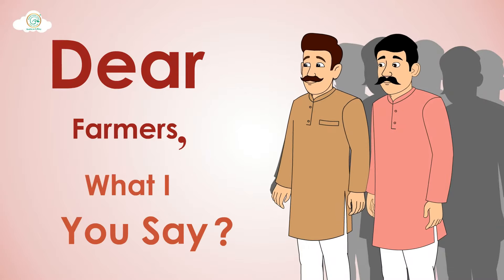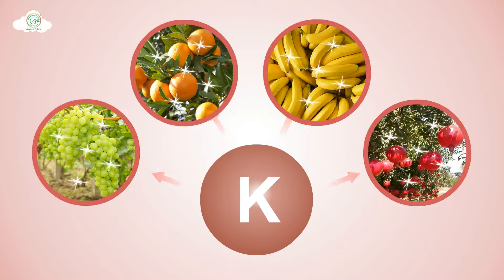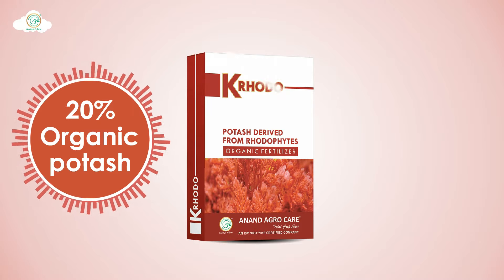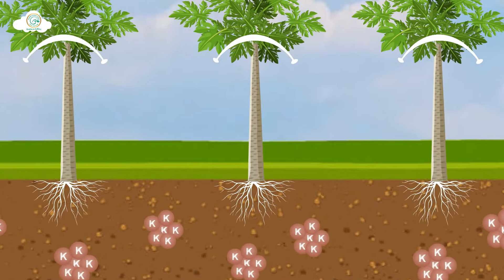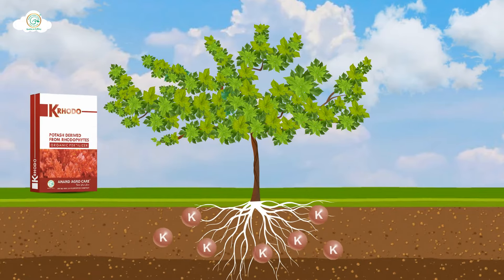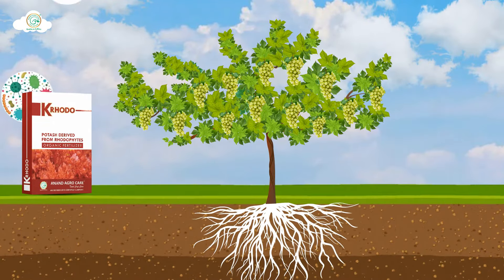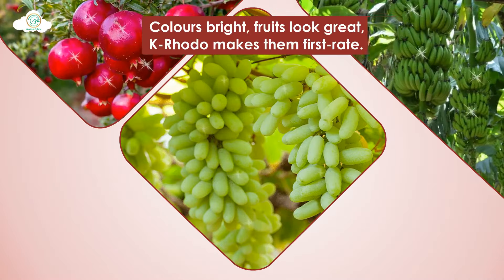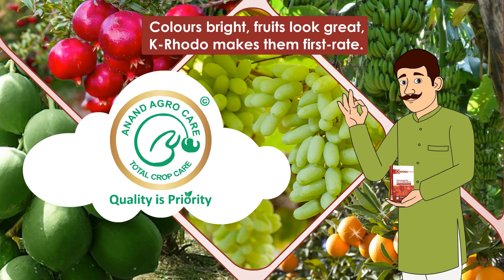"K-Rhodo Organic Fertilizer -Potassium-Rich Bio Fertilizer for Enhanced Flowering, Fruiting & Yield"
Boost your crops with K-Rhodo Organic Fertilizer, a high-quality, potassium-rich bio fertilizer derived from rhodophytes. With 20% Potash and 1.5% Sulphur, K-Rhodo enhances flowering, increases fruit size and weight, and improves fruit luster, color, and shelf life. It also strengthens plants against stress and diseases while maintaining hormonal balance for optimal growth. Ideal for organic farming, this fertilizer provides essential nutrients in a bioavailable form, promoting sustainable and healthy crop production.